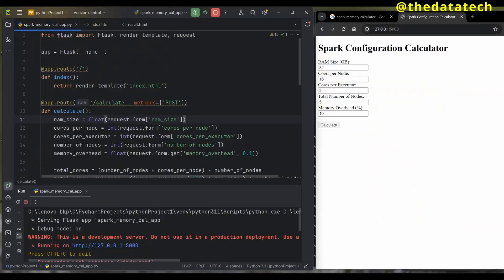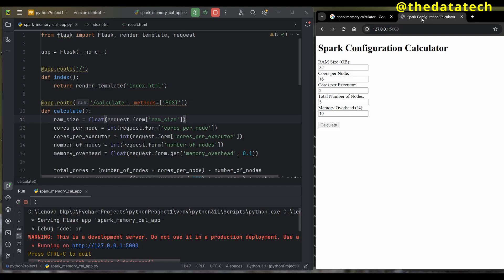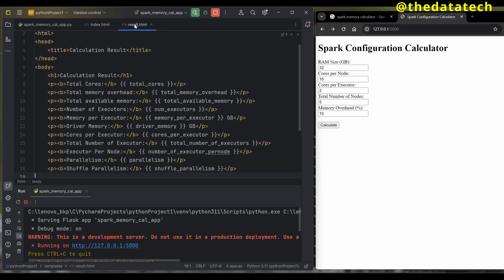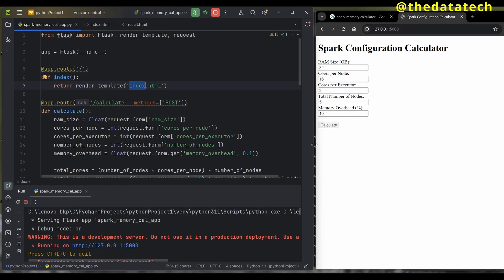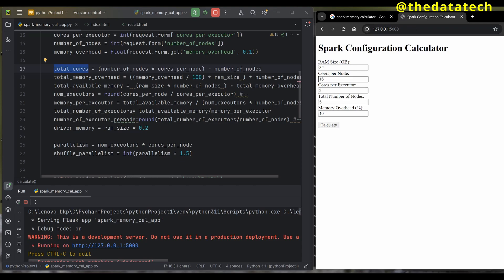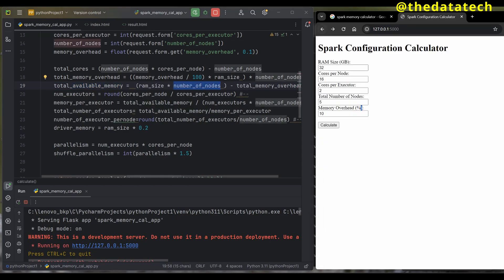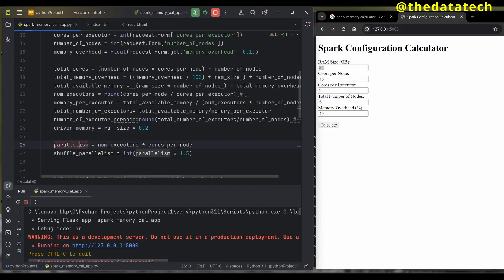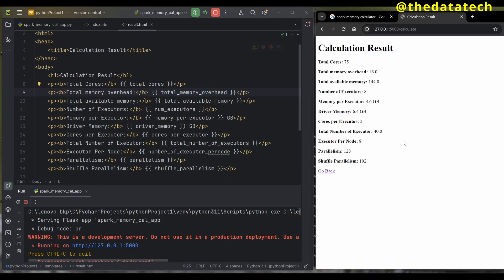Spark - Build Memory Config Calculator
Spark Executor Memory: The amount of memory allocated to each executor in Spark, used for storing data and performing computations.

Spark Driver Memory: The amount of memory allocated to the Spark driver, responsible for the overall coordination of the application, including task scheduling.

Spark Cores: The number of CPU cores allocated to each executor, which determines the number of tasks an executor can run in parallel.

Number of Executors: The total number of executors in a Spark application, determining the parallelism level across the cluster.

YARN Memory Overhead: Extra memory allocated on top of the executor memory for YARN to handle resource management, including JVM overhead, caches, and thread stacks.